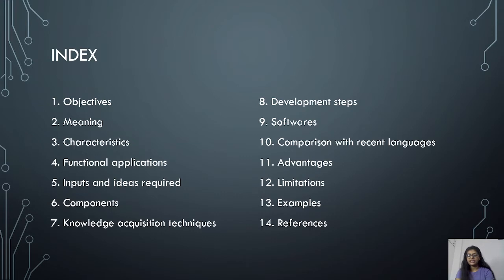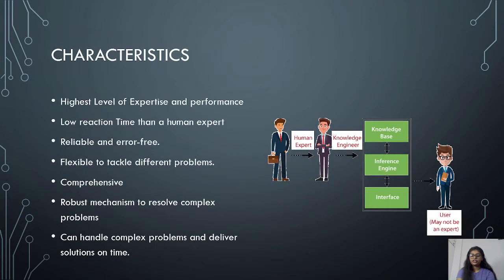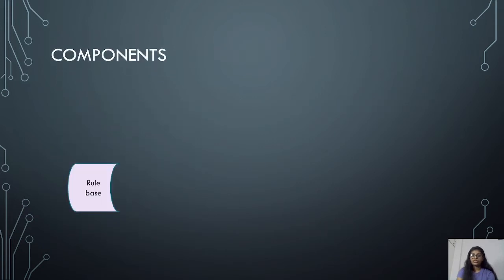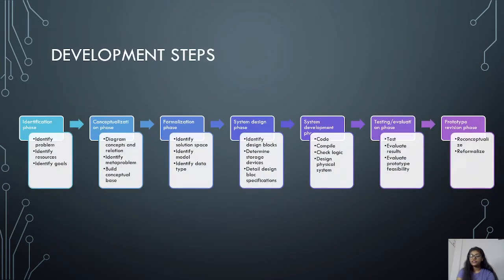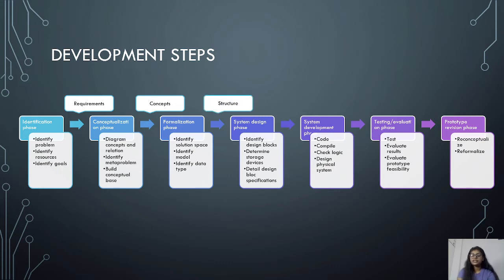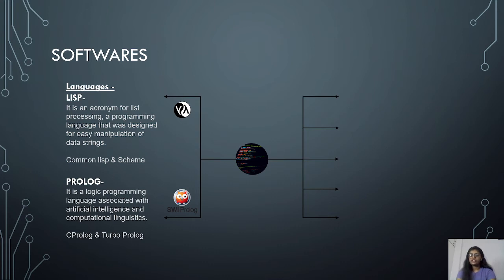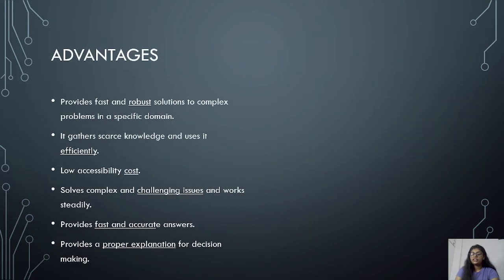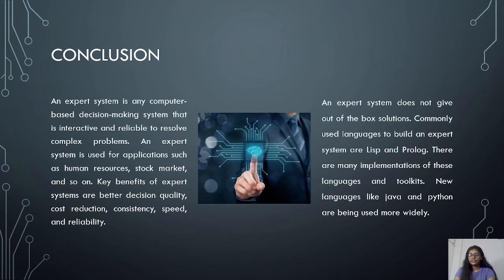Expert System Analysis And Design | Avani Saxena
Hello everyone!

RESOURCES-
William S. Davis, David C. Yen. The Information System Consultant’s Handbook